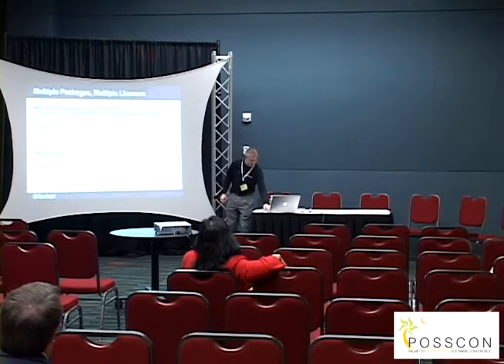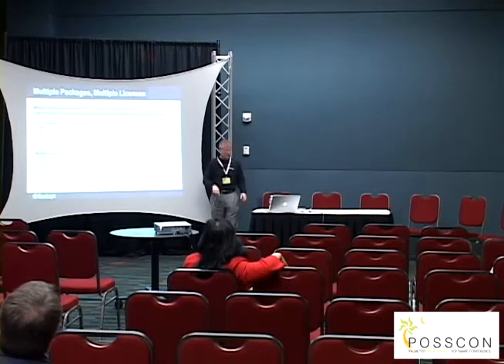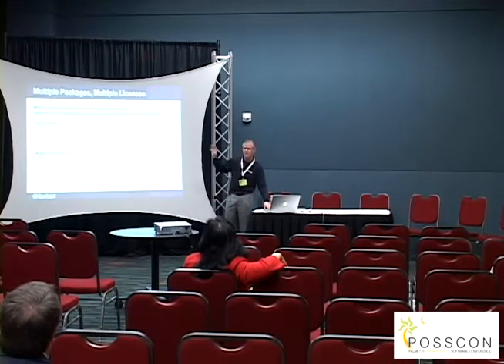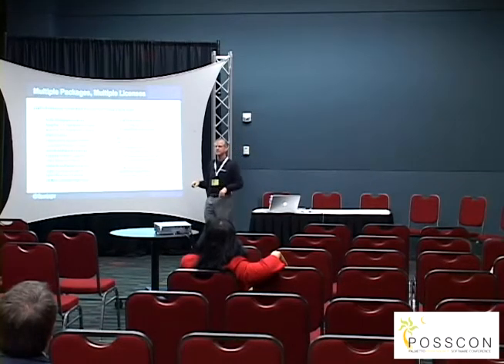POSSCON 2011 -- LEADERSHIP TRACK - DAVE MCLOUGHLIN - PART 3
Speaker: Dave McLoughlin
Position : Senior IP Analyst
Company: OpenLogic
Presentation: The Ins and Outs of Open Source Audits

During this Leadership Track Speech presentation, Dave McLoughlin, Senior IP Analyst for OpenLogic, delivers a talk titled: The Ins and Outs of Open Source Audits.

Abstract:
As enterprise use of open source software approaches 100%, it's more imperative than ever for businesses to determine what open source software is being used, establish open source policies, and ensure license compliance. Lack of license compliance can result in litigation and loss of revenue, and as a result open source audits are becoming common requirements in a wide variety of scenarios including mergers and acquisitions, financing, and distribution deals.

In this session Dave McLoughlin, Senior IP Analyst for OpenLogic, will provide an overview of what an open source audit entails and why audits are necessary. Topics covered include what audit methods are available, what issues can arise as a result of an audit, and how to leverage the resulting audit report. This session is ideal for anyone who is involved with enterprise open source license compliance or is planning or conducting an open source audit.